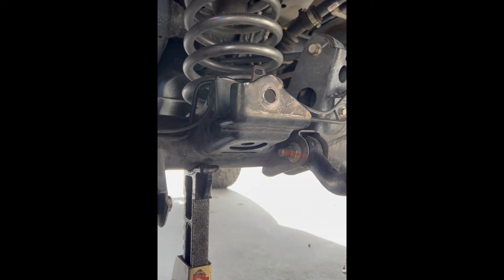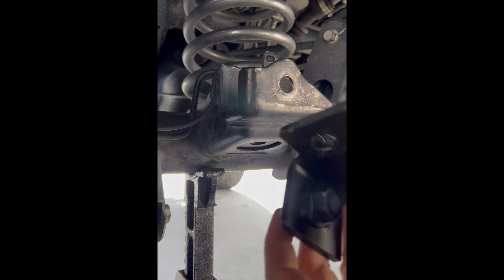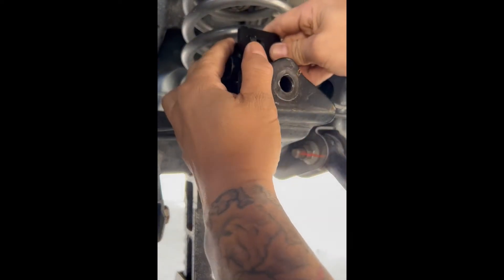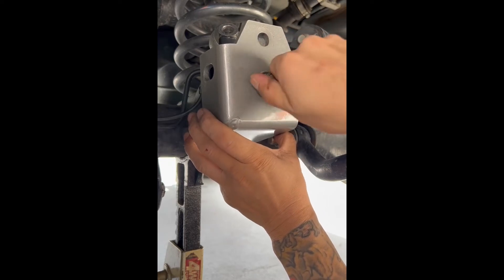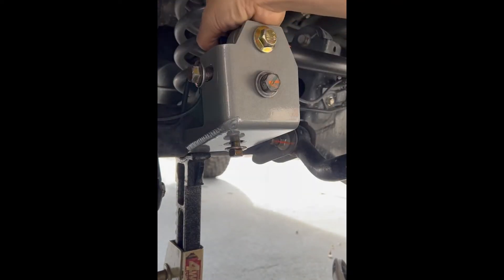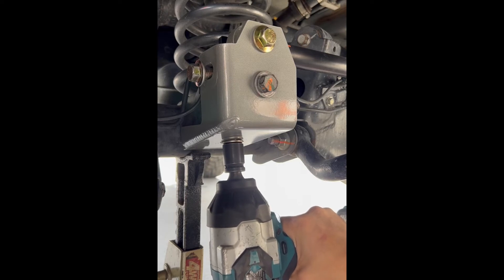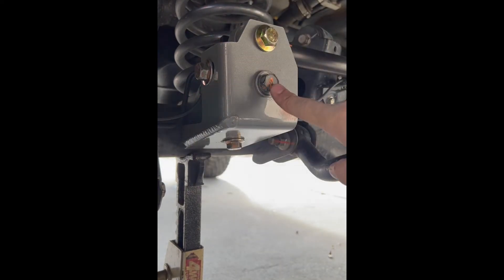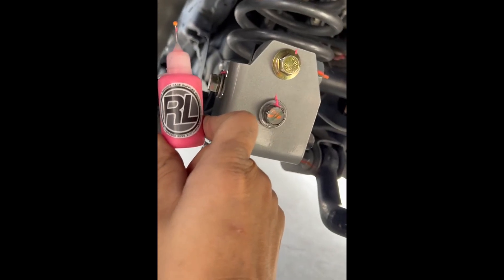Install Video - KDSS BOLT ON PAN-HARD CORRECTION KIT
designed for 5th gen 4runner, 4th Gen 4runner , gx 460/470 , prado 150 and fj cruiser’s !!!

When you lift a solid axle that has a pan hard bar (aka track bar), depending on the lift height, the angle of that pan hard bar becomes so steep, that any natural cycling of the axle will cause a feeling of being unstable.  The reason for this is the pan hard bar being so angled, it forces the axle to swing left and right under the vehicle vs the axle cycling up and down.

To remedy this issue, you want to raise ( or lower frame side ) the pivot point on the axle so that the pan hard bar is parallel or as close to parallel to the ground / axle.   With the pan hard bar in this configuration , the natural cycling of up and down is returned ( for the most part , once you start to add a lot more travel ie long travel , things start to swing out again.   Regardless , this will still be beneficial to having vs not having ).

In this market, there has only really been one option for this Toyota / Lexus market.  It’s a weld on version. This new option opens up the market to allow one to easily install it themselves with simple common tools.  Not everyone has access to a welder or even access to some one that can weld.  With that said , you are still basically relying on the weld/ welder knowing what he’s doing by welding on a thicker piece of metal to the top of a thinner wall metal and In hopes of it not failing.  For the most part , it will not fail but All the load is being spread only along the weld.

This new bolt on pan-hard correction kit is designed with strength in mind.  The way it is designed, wrapped around , thick wing nut inside the oem bracket , the load is evenly distributed along the whole oem mount and not just the top where the welds are at.  On top of that you can easily toss in Some small spot welds if you are that guy that just needs it.  This thing is easily installed and or removed for whatever reason.  Just being bolted on and toque down properly, it is stronger then what’s on the market.

Now we add color options with high end powder coating from Ablaze Powdercoating here in norco ca.   You just can’t beat this option.

SHORTY OPTION:

the shorty version is for guys that need maximum up travel for high speed setup. Typically if you have some extended travel kings or fox shocks.  Those shocks have a little more travel but also still maintain oem bump travel.  If you want to maximize your shocks then you want the shorty.  Now if you have a really tall ride height (2.5” or taller ) then you ultimately need the regular height version as the very top 2nd hole is going to put your pan hard bar back into a more natural state ( parallel to the ground or close ).   To be honest , 99% of you guys will not contact it and will benefit from having the double hole ( normal height BOPCK) to allow adjustments if ride heights change due to load/ weight !!